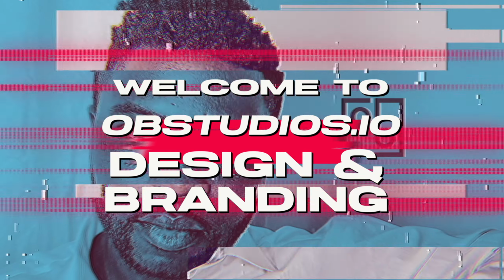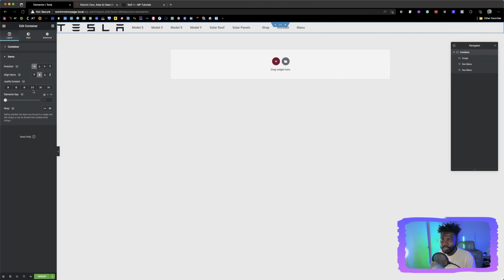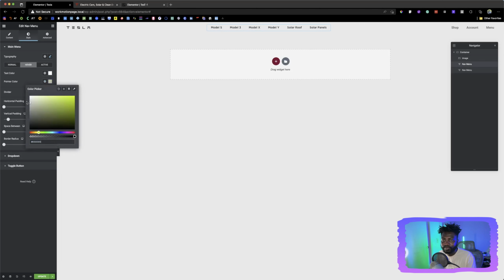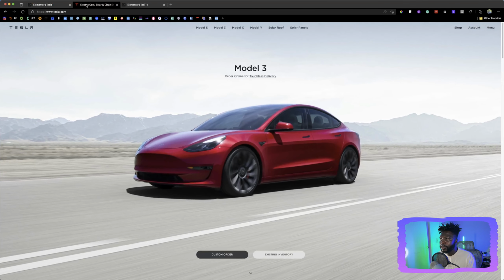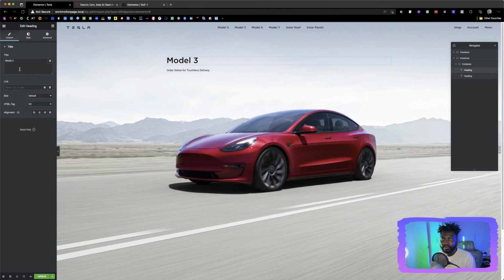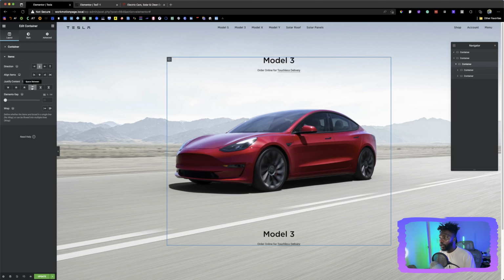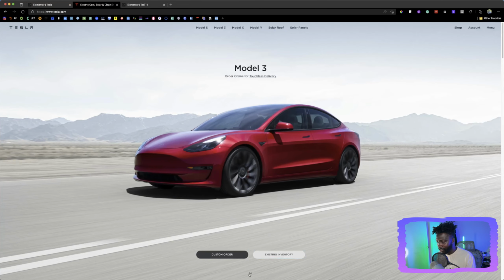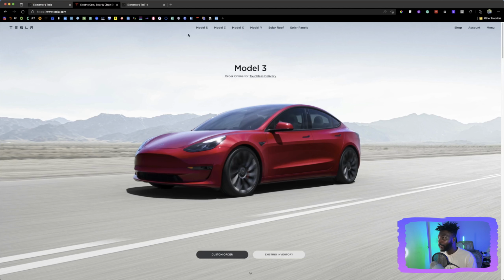Build Tesla hero section using the Elementor Flexbox Container.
Watch how I build the Tesla hero banner using the Elementor Flexbox Container.

Regardless of the design tool, you must familiarize yourself with it in order to master it. Today, we will discuss how to build a hero banner for Tesla Motors by using Elementor containers in WordPress. If you're not familiar with containers, you can watch some previous videos on my channel that explain them in detail. Using containers, you can arrange your site content in any order you desire. Content and elements can be dragged and dropped wherever you want, and you can even change the layout in just a few clicks.

I hope you enjoyed watching this video on how to create the Tesla main hero banner using Elementor Flexbox Container.